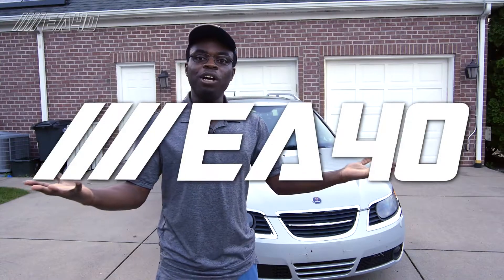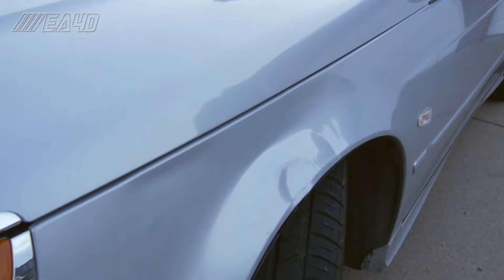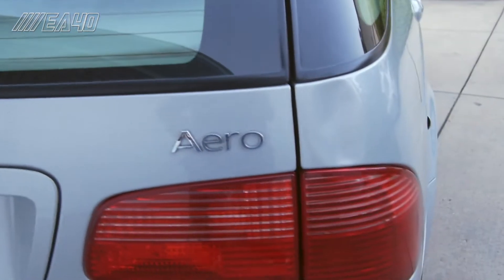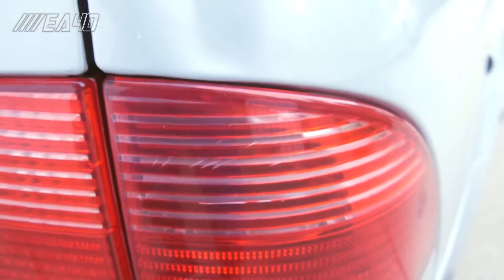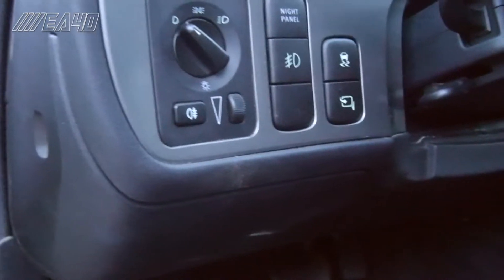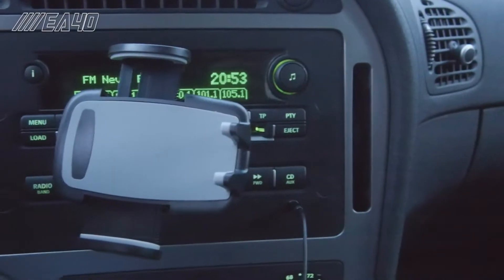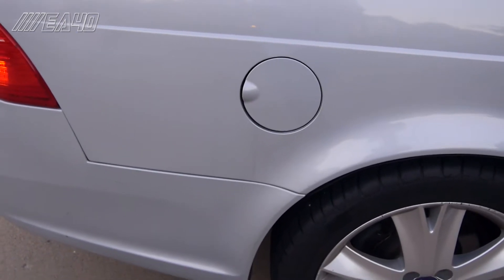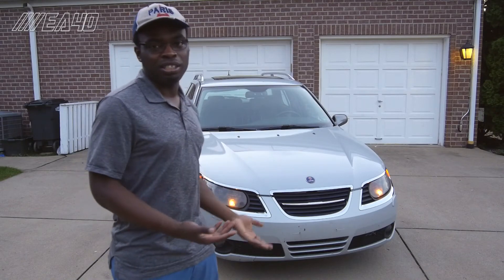Here's EVERYTHING Broken On My NEW Saab - EA40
Just like every YouTuber getting a cheap car, I got one where I have some issues.  Some issues are more obvious than others.  Here is a rundown of what I am up against, part 1.

A part 2 is coming up soon, as I have uncovered even more issues likely related to wiring.  This could get ugly.

(Ignore haha)
EA40 40EA ytea40 supercars ferrari luxury lamborghini mclaren f1 top gear grand tour driving cruise rally speed fast tuners exotics